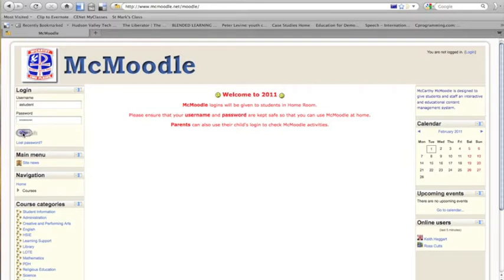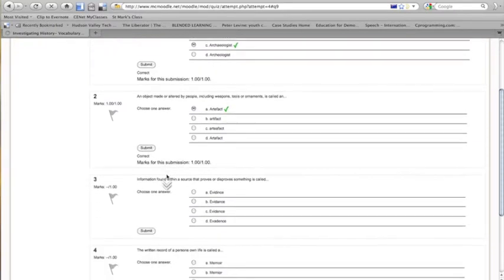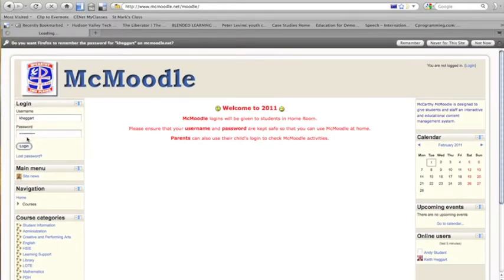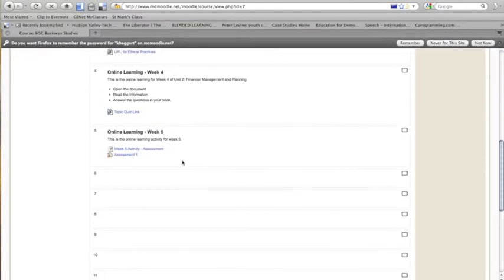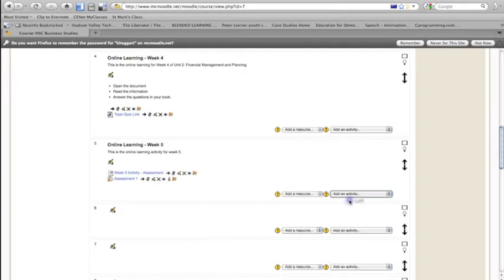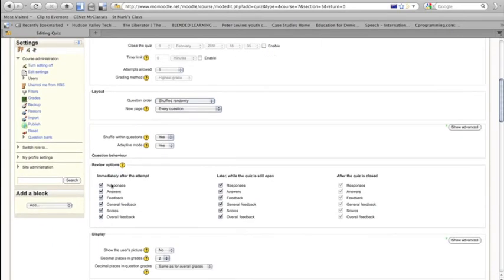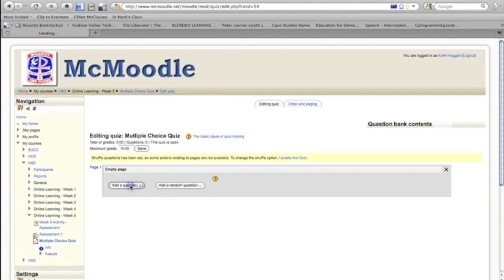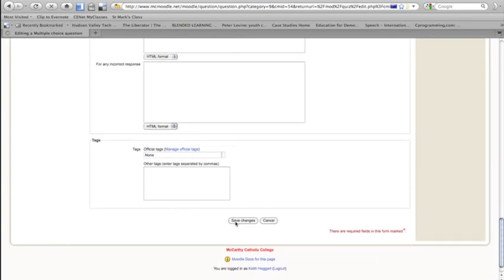McMoodle Tute Online Learning Part 2